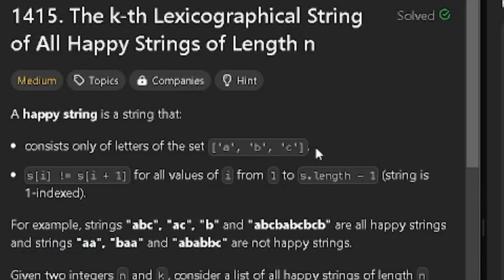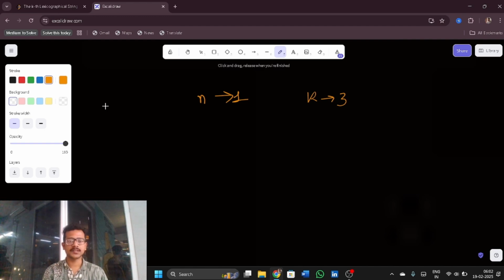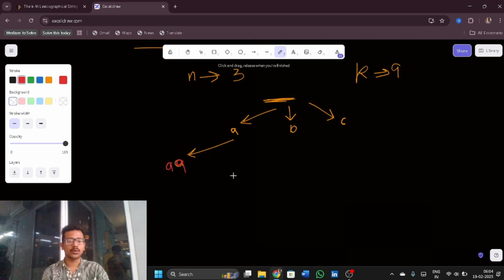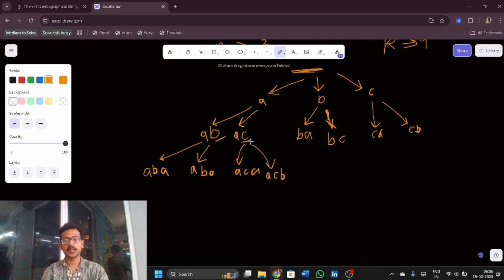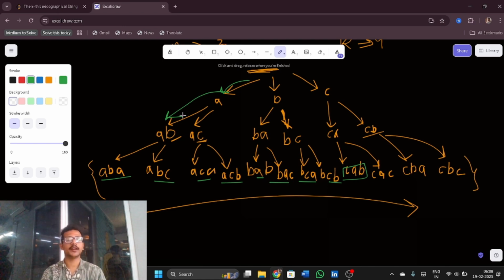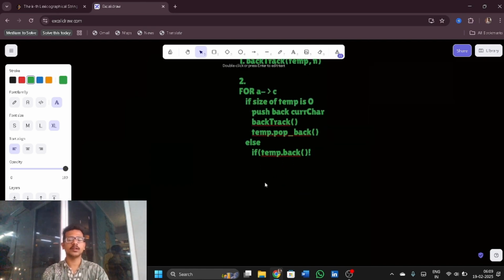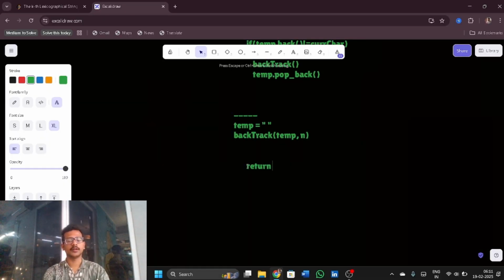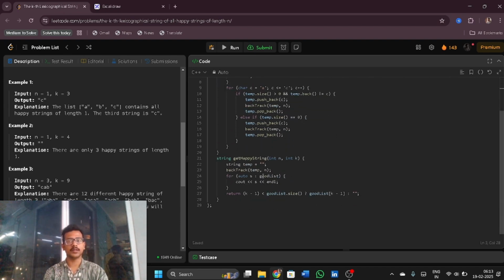The k-th Lexicographical String of All Happy Strings of Length N LeetCode POTD LeetCode 1415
HELLO WORLD!
To the problem explained in this video, you can find my submission

Timeline:
0:00 –